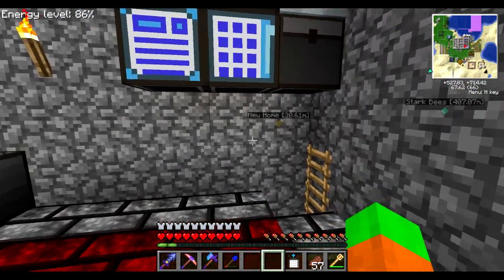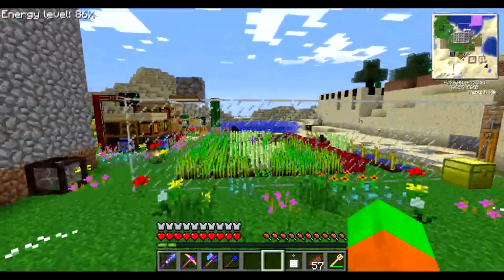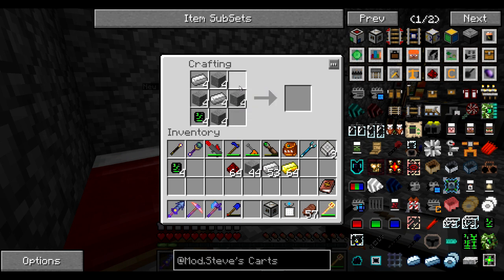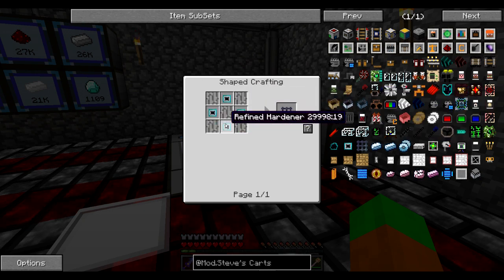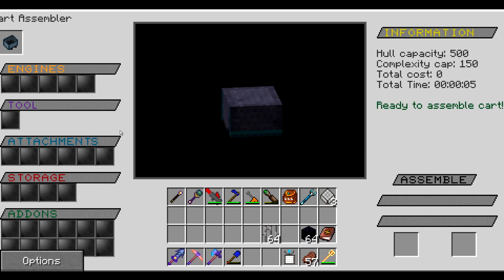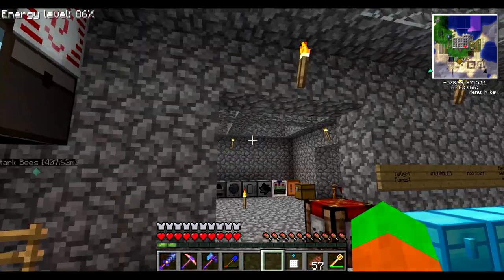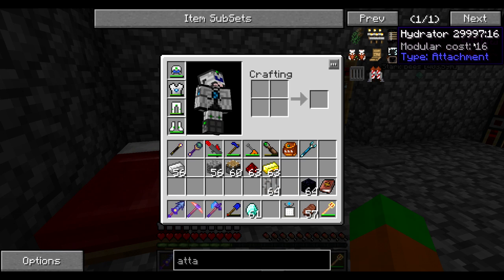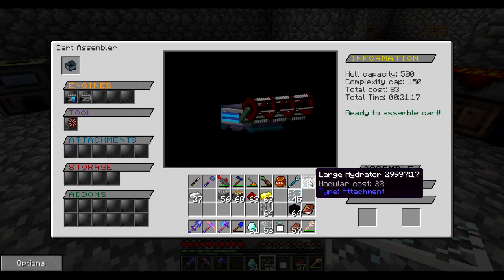odedex Plays - S02E126 - Steve's Carts